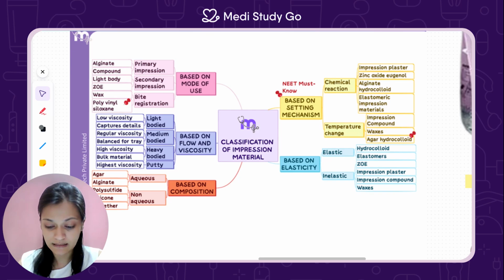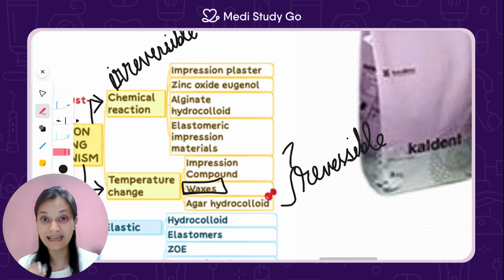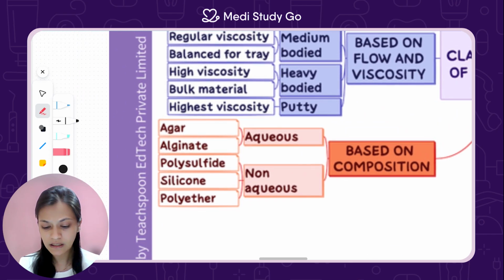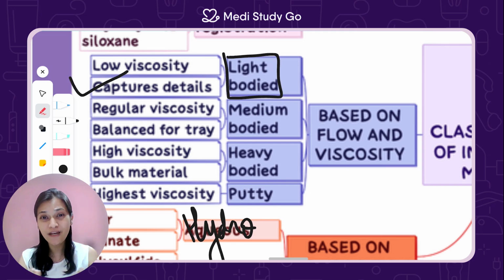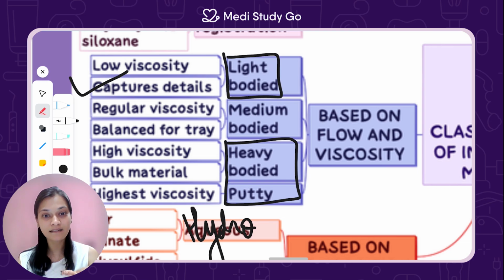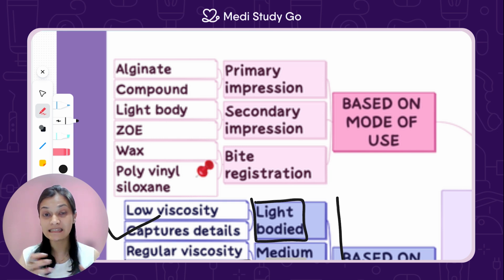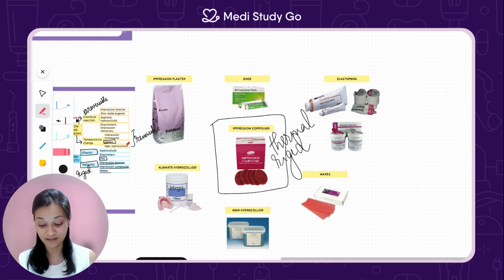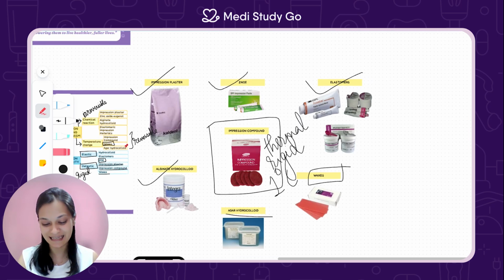Dentistry 101|Classification of impression material | Dental materials| Last minute revision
In this Dental Materials lecture, we explain the Classification of Impression Materials, a fundamental and frequently asked topic essential for accurate diagnosis and prosthesis fabrication in dentistry.

Impression materials are used to record the exact form and relationship of oral tissues, which is critical for making precise dental restorations.

The lecture begins with the broad classification based on elasticity:

🔹 Elastic Impression Materials

These materials can be removed from undercut areas without distortion:

Hydrocolloids

Reversible (Agar)

Irreversible (Alginate)

Elastomers

Polysulfide

Polyether

Silicone (Condensation & Addition)

🔹 Inelastic (Rigid) Impression Materials

These materials cannot be used in undercut areas:

Impression compound

Zinc oxide eugenol

Impression plaster

You will also learn classification based on setting mechanism:

Physical reaction (e.g., agar)

Chemical reaction (e.g., alginate, elastomers)

The lecture explains the ideal requirements of impression materials, including:

Accuracy and dimensional stability

Adequate working and setting time

Elastic recovery

Biocompatibility

We also cover the clinical applications, helping you understand which material to choose in different situations like complete dentures, crown and bridge, and orthodontic models.

This lecture is highly useful for BDS students, dental interns, and anyone preparing for dental materials exams, viva questions, or clinical applications.

What are impression materials?
How are they classified?
Which materials are elastic and inelastic?

Timestamps

00:00 – 00:28 → Intro + importance of impression materials

00:29 – 01:20 → Classification based on setting mechanism (chemical vs thermal)

01:21 – 02:05 → Elastic vs rigid materials

02:06 – 02:40 → Hydrocolloid vs non-aqueous

02:41 – 03:50 → Viscosity (light body, medium, heavy, putty)

03:51 – 04:35 → Mode of use (primary, secondary, bite registration)

04:36 – 05:40 → Example classification (impression compound)

05:41 – 06:15 → Flashcard recap (setting mechanism classification)

06:16 – 06:45 → MCQ (agar & alginate → hydrocolloid)